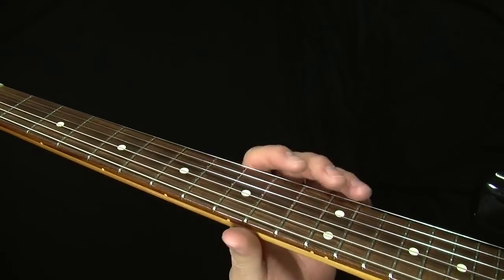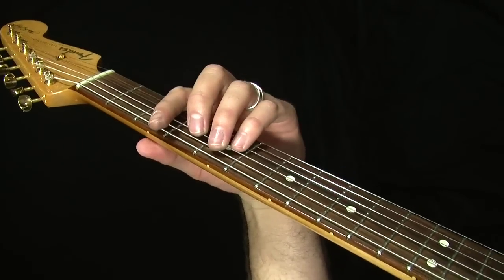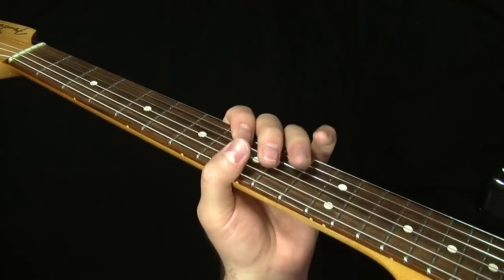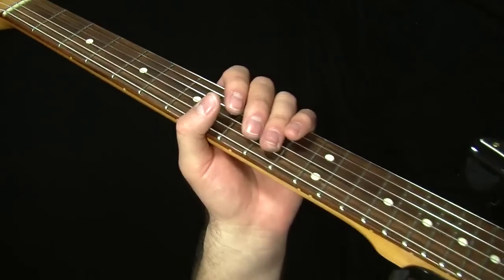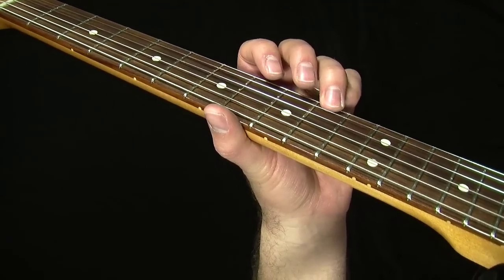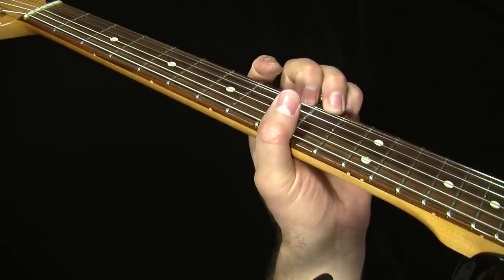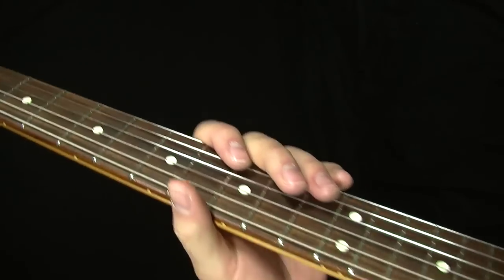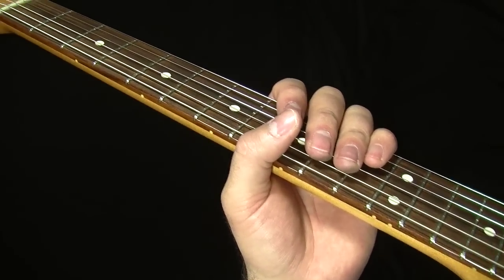Cool SRV Box 3 Lick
A cool SRV lick that you can use at Bar #5 of a 12 bar blues progression, over the IV chord.